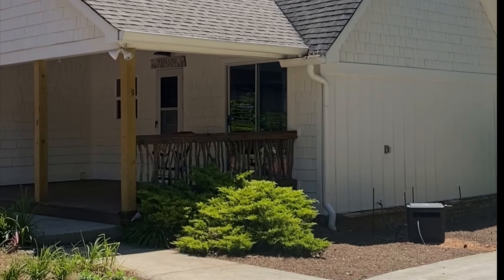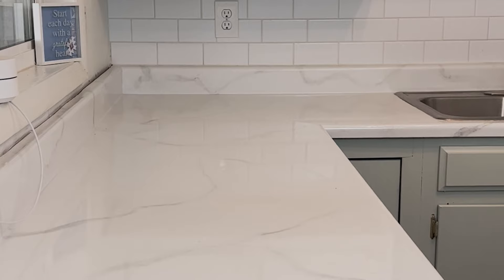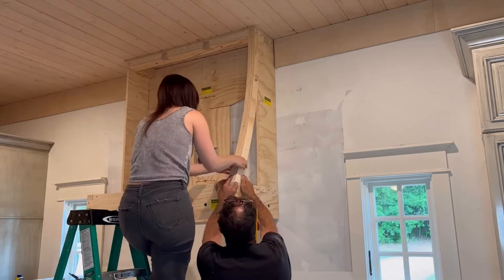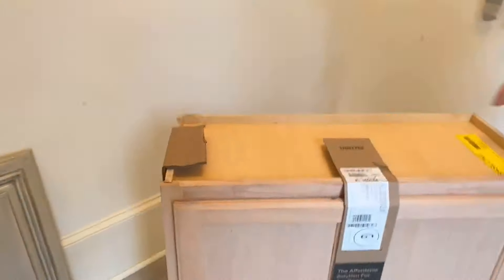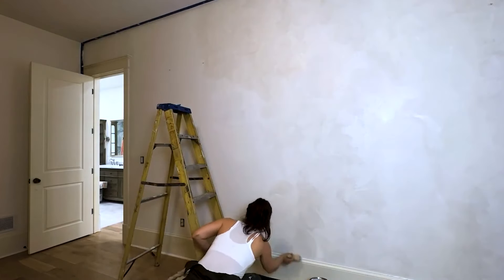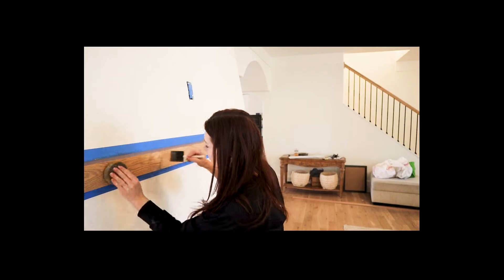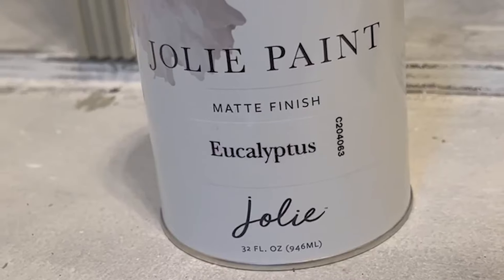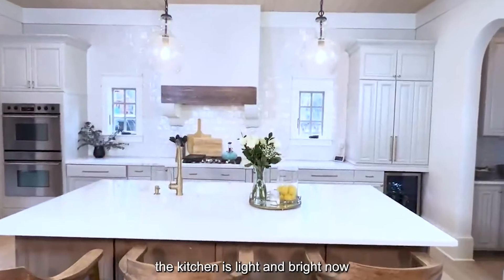What I’d Do Differently: Revisiting My Favorite DIY Home Projects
In this video I thought it would be fun to revisit my most popular DIY projects that I've done in my home. I'm sharing the good, the bad, and the ugly of taking on these projects and sharing tips on what I would do differently.

📱CONNECT WITH LENA ON SOCIAL